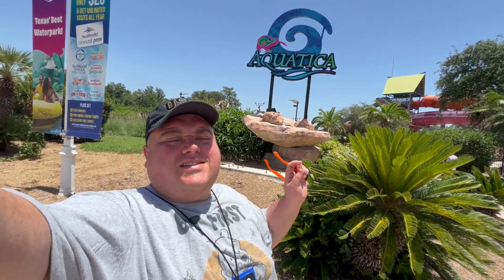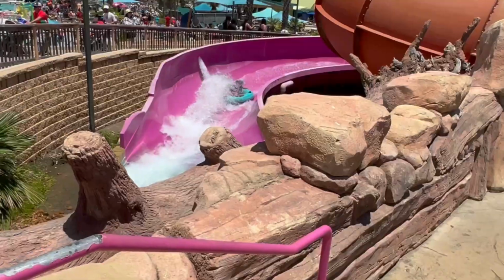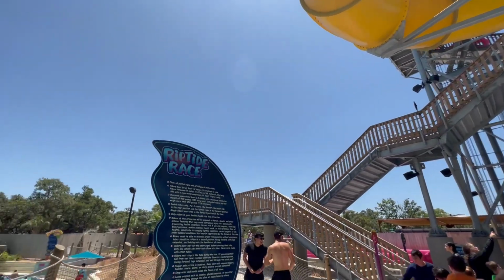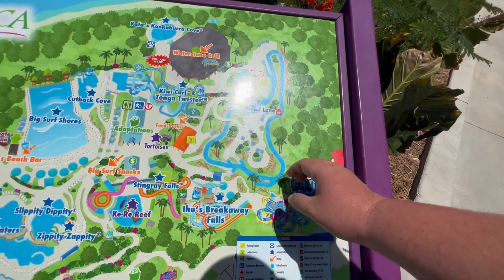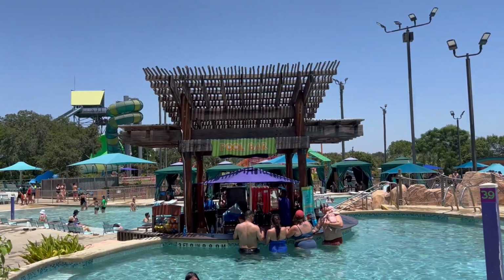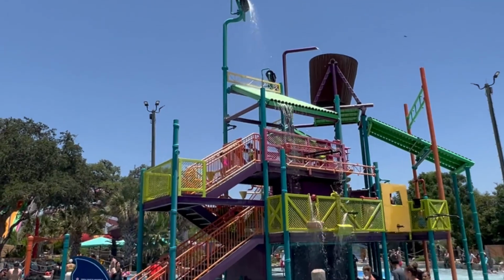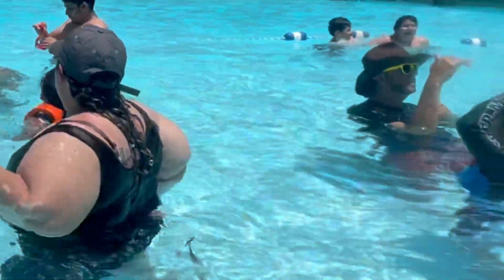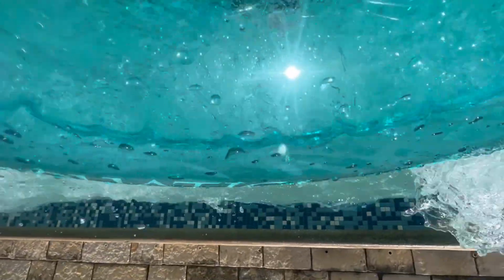Aquatica Water Park San Antonio Fat Test - Ultimate Plus Size Guide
Welcome to another episode, this time venturing into the aquatic paradise of Aquatica San Antonio by SeaWorld. If you're part of the plus-size community and have wondered about the accessibility of water parks, this episode holds important insights for you. Without giving too much away, let's just say our visit to Aquatica serves as an eye-opener on the journey towards more inclusive leisure spaces.

Aquatica San Antonio boasts an array of attractions, from lazy rivers to adrenaline-pumping slides. However, the real question is: how accessible and comfortable is this water park for individuals who are plus-sized? While we aim to celebrate spaces that champion inclusivity, it's also essential to shed light on areas that may need improvement.

While Aquatica is undoubtedly a wonderland for many, we explore the extent to which it truly caters to everyone. Our fat-testing process delves into the various aspects of the park, from ride seats to safety measures, revealing some hard truths and posing questions that the industry must confront.

Join us in this candid review of Aquatica San Antonio as we navigate both its highs and its lows. It's crucial to foster a conversation around size inclusivity that extends to every corner of the amusement industry. As we unwrap this experience, the aim remains the same: to push for a world where leisure and fun are accessible to all, regardless of size.